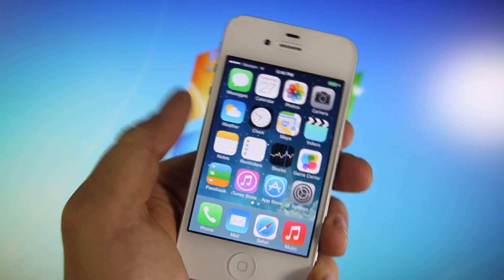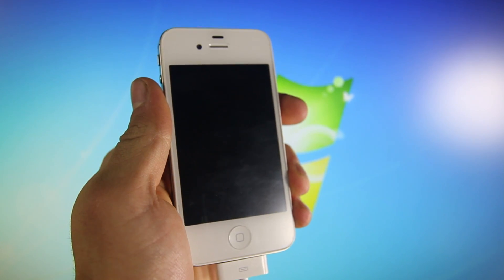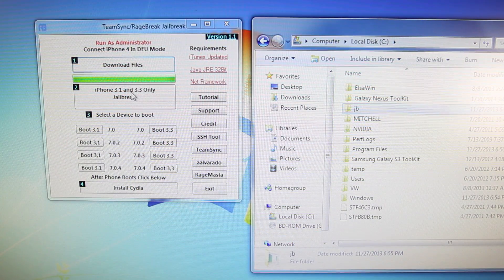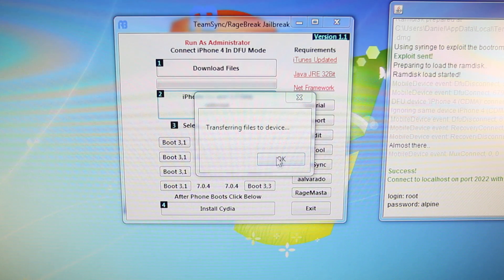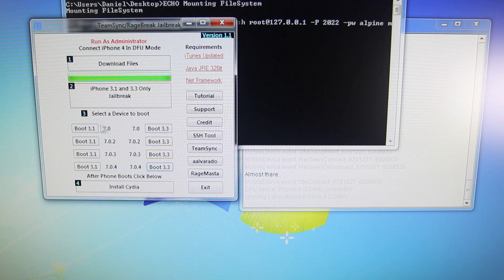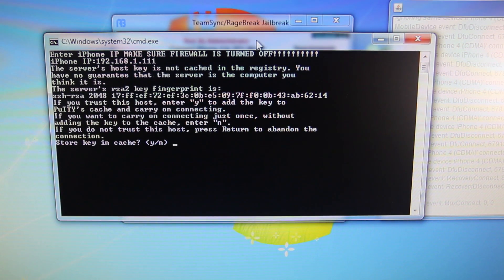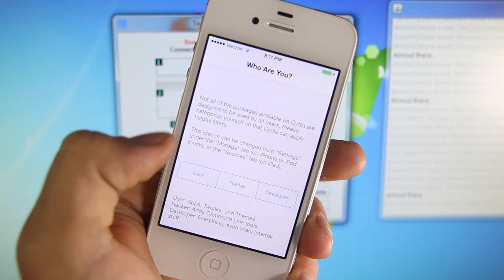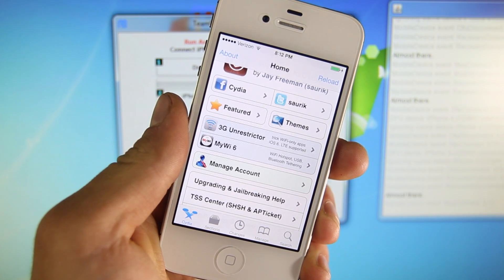How To Jailbreak iOS 7.0.4, 7.0.3, 7.0.2, 7.0.1 & 7.0 RageBreak 1.1 - iPhone 4 Tethered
You Can Now Jailbreak iOS 7.0.4, 7.0.3, 7.0.2, 7.0.1 & 7.0 Using Ragebreak 1.1! This works on iPhone 4 GSM & CDMA & Is Tethered Only For Now. iOS 7 Jailbreak!

This is the WINDOWS version, mac coming tomorrow!